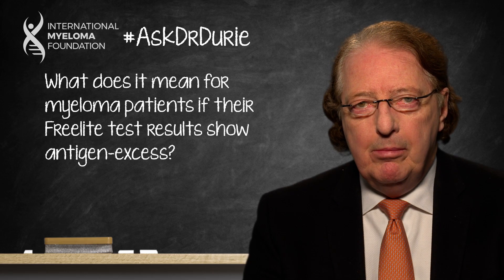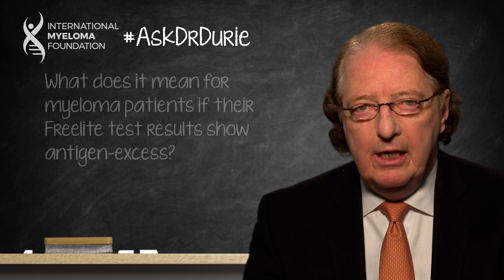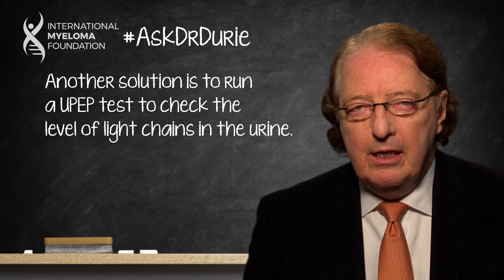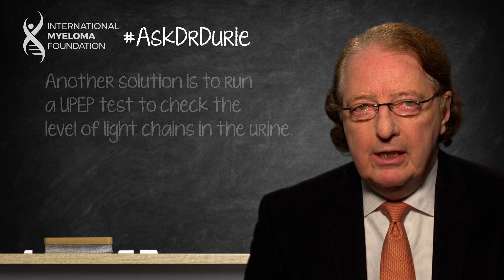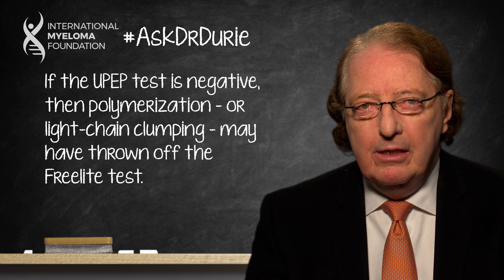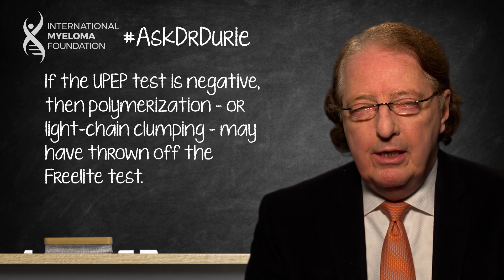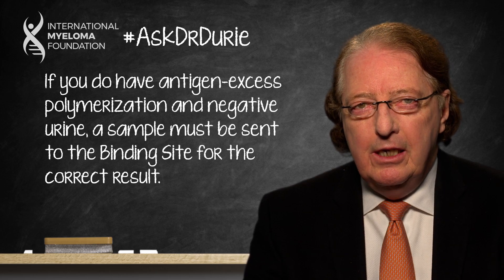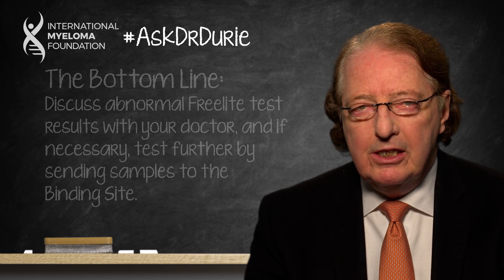What does it mean for myeloma patients if their Freelite test results show antigen-excess?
In this week’s video, Dr. Brian G.M. Durie explains why a Freelite test may be inaccurate.

BOTTOM LINE:
Discuss abnormal Freelite test results with your doctor, and if necessary, test further by sending samples to the Binding Site.

Category
Nonprofits & Activism
License